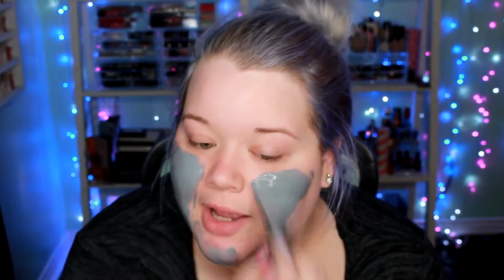BonVivant Jeju Volcanic Clay Mask | Mask of the Day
Products mentioned
BonVivant Botanical Mellow Clay Mask - Jeju Volcanic